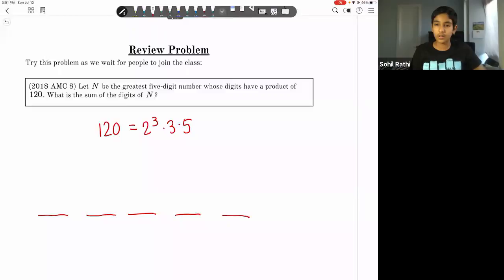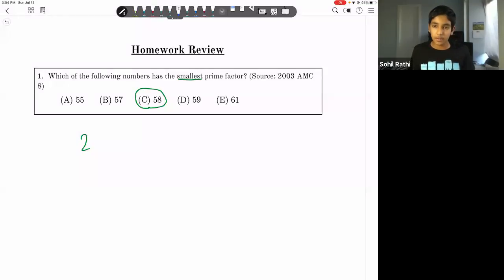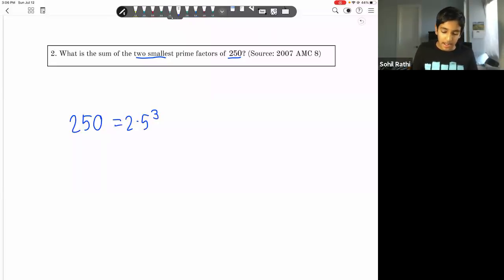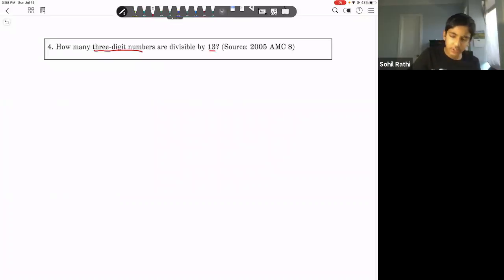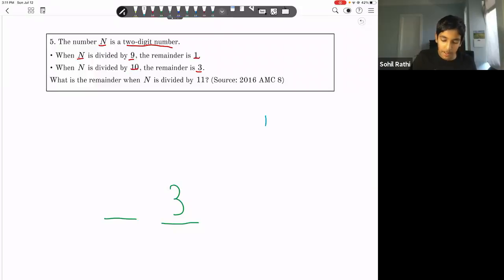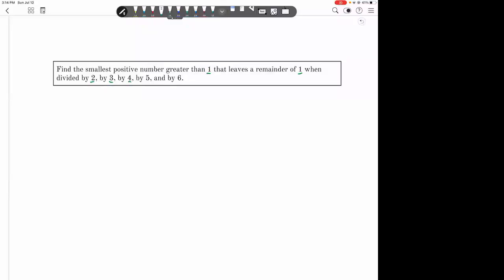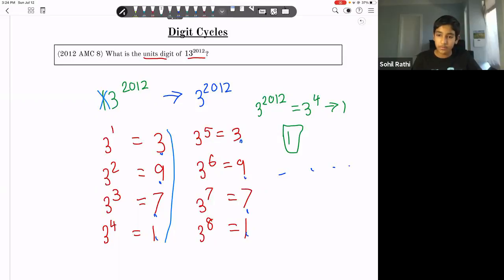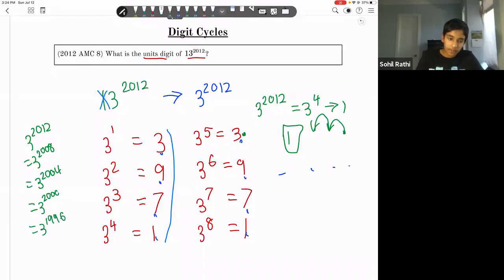AMC 8 Math Class 5 - Modular Arithmetic, Digit Cycles, Algebraic Number Theory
The book includes video lectures for every topic on the AMC 10/12 contests, along with all useful formulas and hundreds of examples and practice problems with detailed video solutions.

This is class 5 of AMC 8 Math Competition classes. In this class, we learned
about Number Theory including many topics like

- Modular Arithmetic
- Digit Cycles
- Algebraic Number Theory

These videos are great for AMC 8 Preparation!